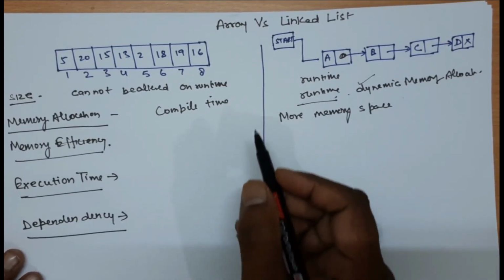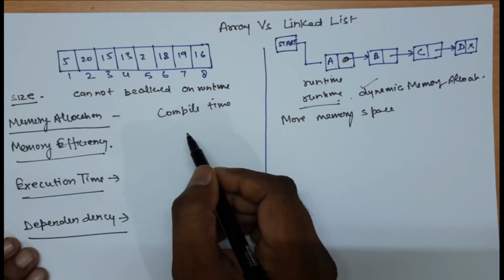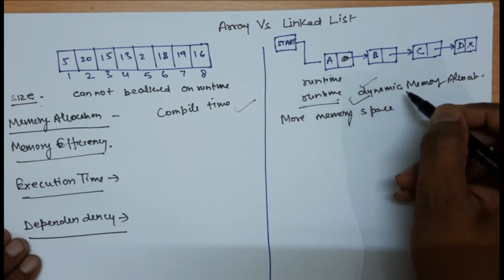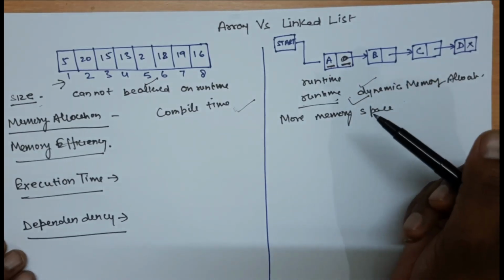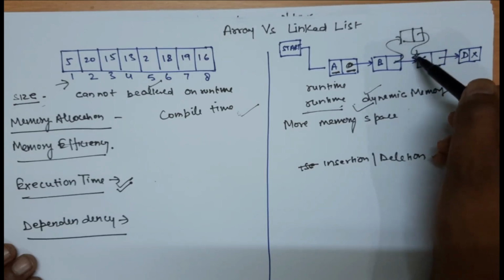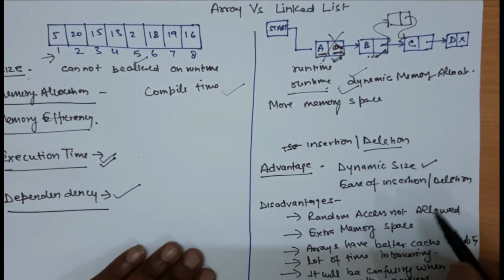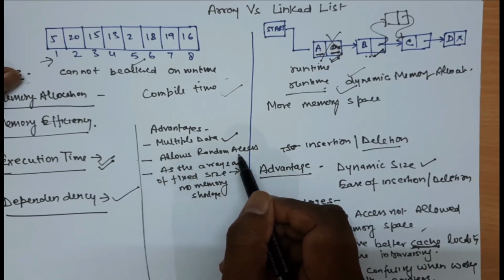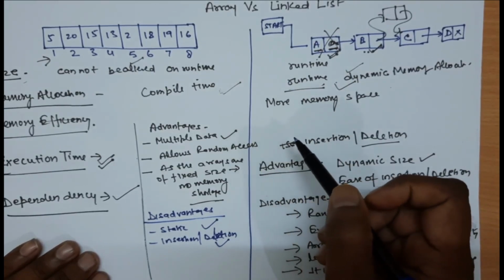Array Vs Linked List | Difference between array and linked list | Advantage of linked list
More example of time complexity | Algorithm Analysis

The distinction between linked list and array data structures is demonstrated in this video. Arrays have a number of advantages over linked lists, but linked lists also have benefits over arrays. The following inquiries are addressed in this video as well.
What benefit does a linked list provide over an array of data structures?
What distinguishes array data structures from linked list data structures?

You can also ask any question related to program. It will also be answered also.

How to calculate the time complexity.
Time complexity of algorithm.
Mapping of sparse matrix into array.
Mapping formula for sparse matrix to 1D array.
How to map a lower triangular sparse matrix onto 1D array.
How to map a sparse matrix into 1 dimensional array.
C program for insertion in array.
C program for deletion in array.
C program for traversing o array.
how to learn Data Structures programming in hindi.
C programming hindi tutorial.
C Programming video.
Quick Revision of C programming.
Data Structures program in C language.
Data Structures and Algorithms Course in Hindi
How to Calculate Time Complexity of an Algorithm ?
Calculating Time Complexity | New Examples | GeeksforGeeks
How to Calculate Space Complexity
How to write algorithm in C?
How to write algorithm in data structures?
How to calculate time complexity of Addition of two matrix?